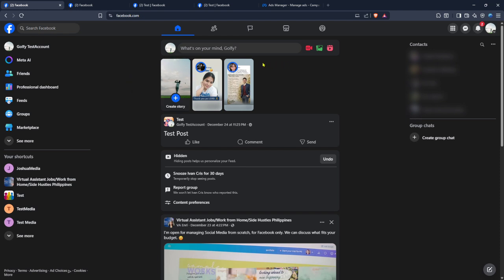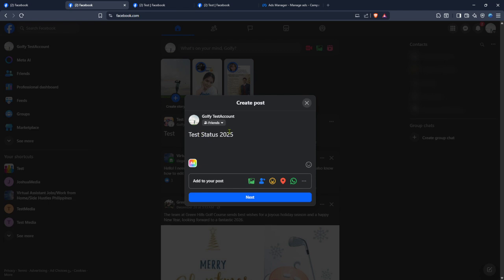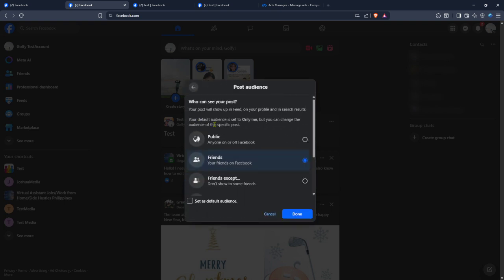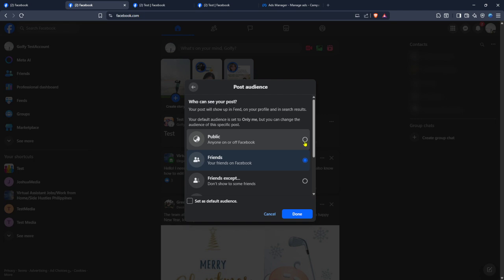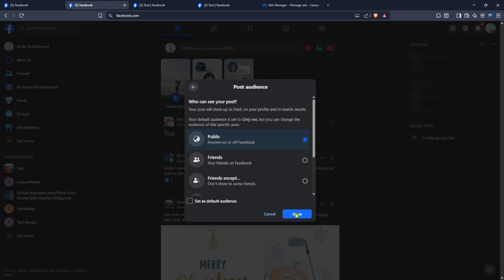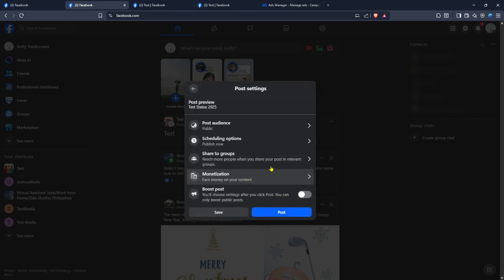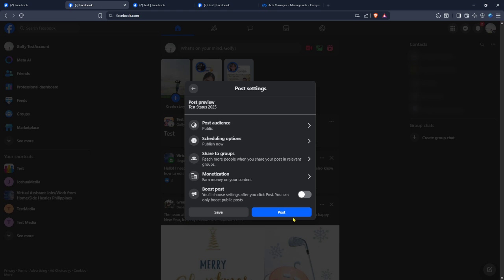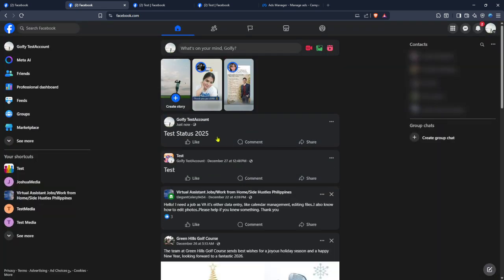How to Make Facebook Status So People Can Share (2026 Guide)